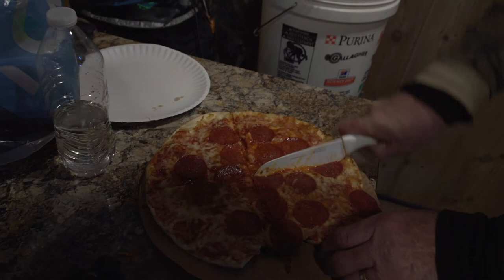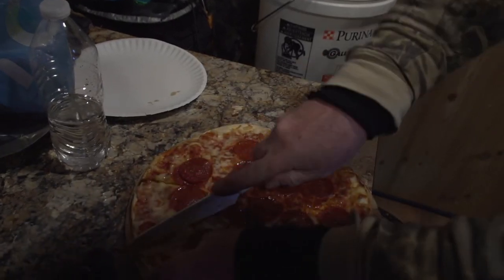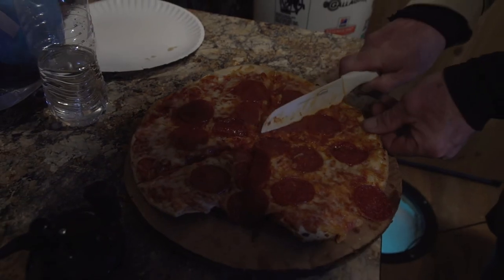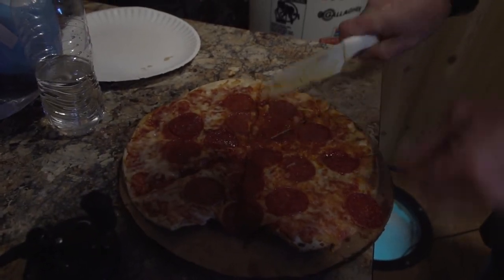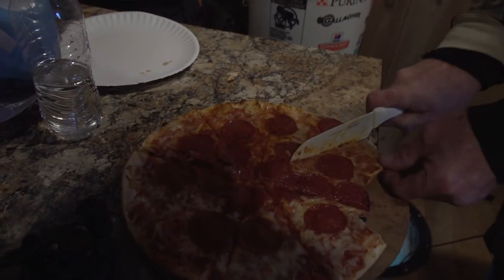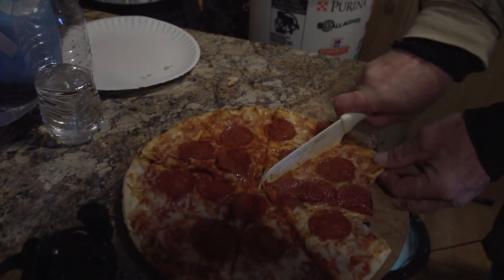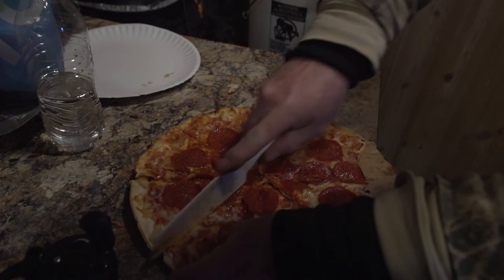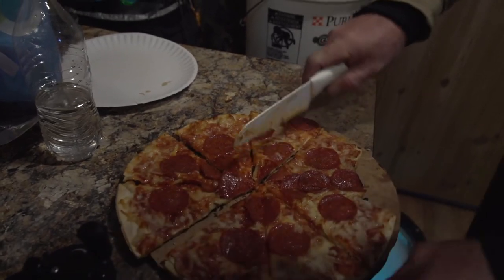SIGHT FISHING JUMBO PERCH!!!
Follow F.IN Outdoors Media

Follow Robert Cardenas

Follow Drake Herd

Follow the Camera Man/Editor